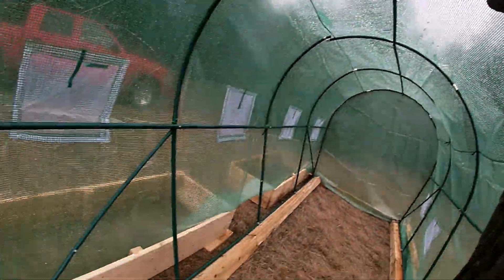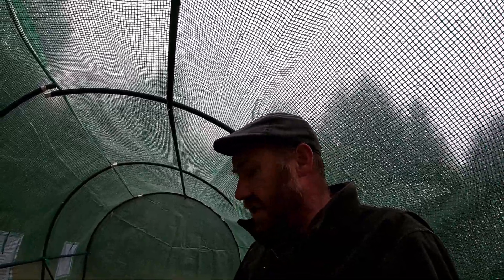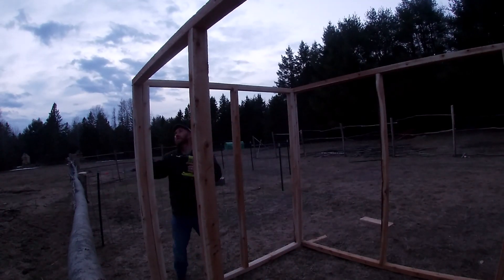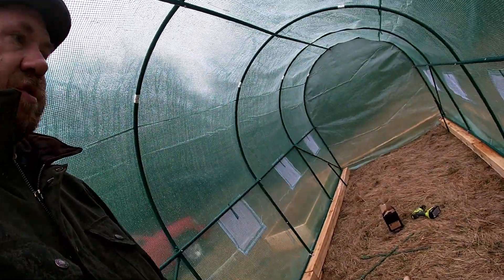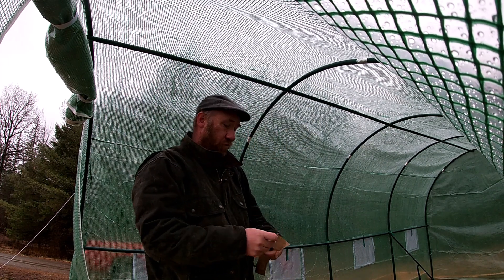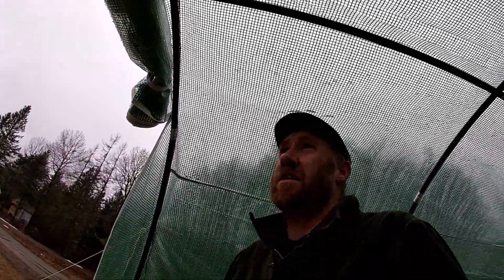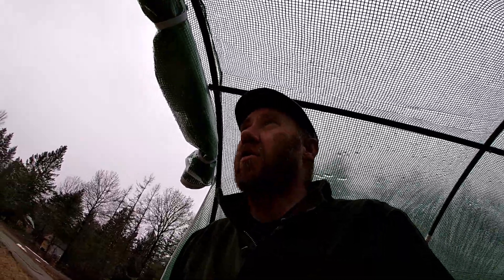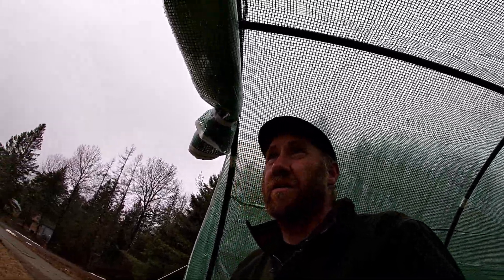100 DAY HOMESTEAD CHALLENGE DAY 20, We fix the greenhouse and build a plant table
Its pouring out today so we work on fixing the greenhouse and getting it stabilized, build a table for plant starting, show the progress on the chicken run we are building onto the coop and talk about the emergency we had with our German Shepard last night.